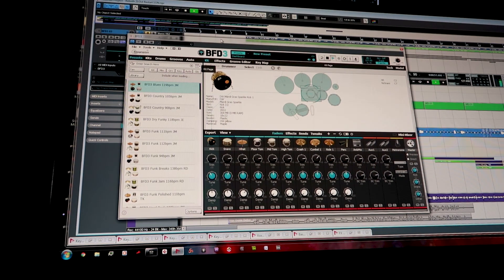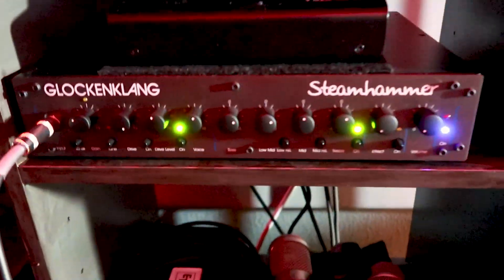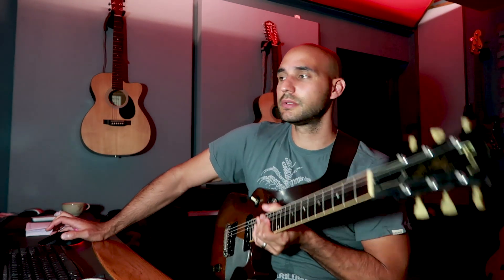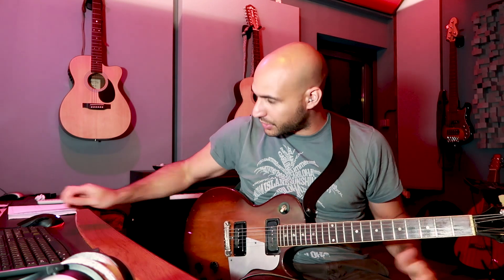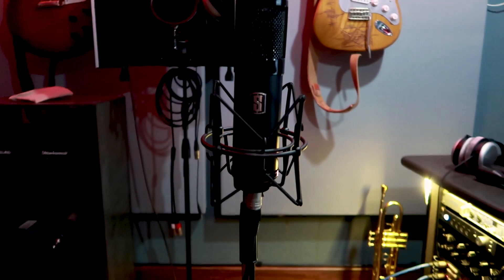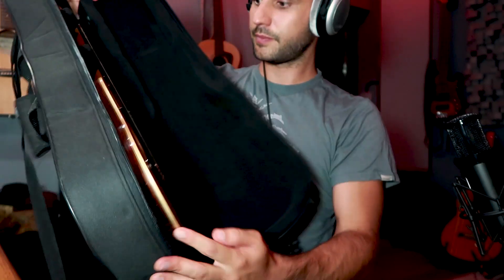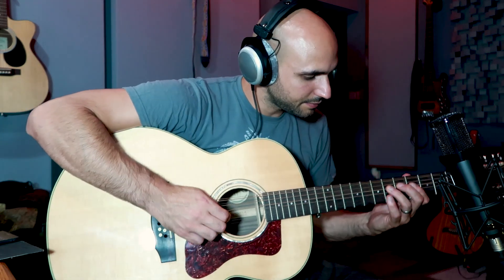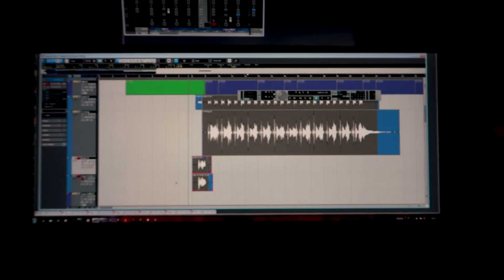A song in the making for 30+ years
Here is some parts of the process of recording the song REBIRTH - bass, guitars, percussion, cavaquinho
Some things are not included, like the rhythm guitar, the guitar solo, the keyboard/piano. But there is some, and it was all done on the same day.